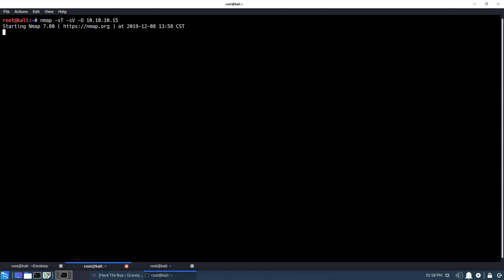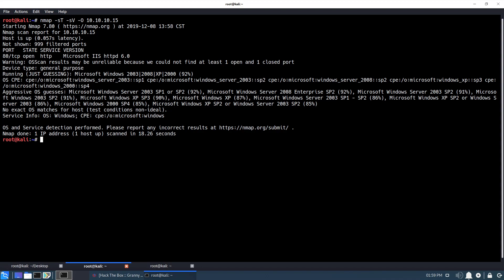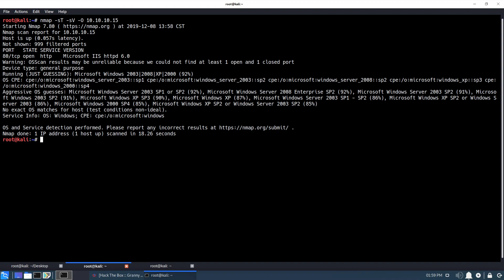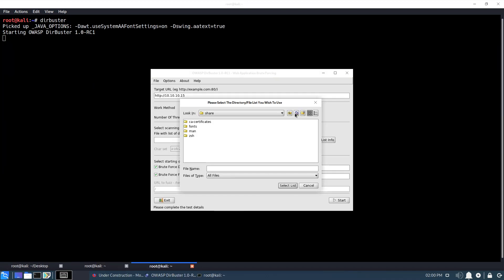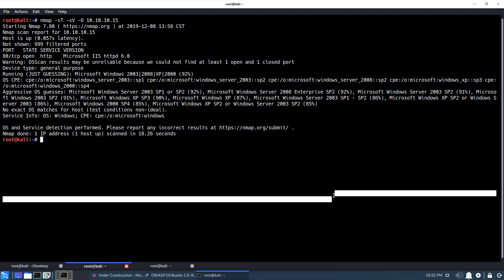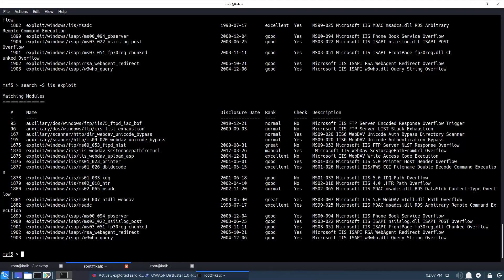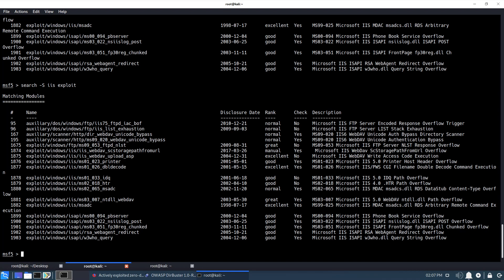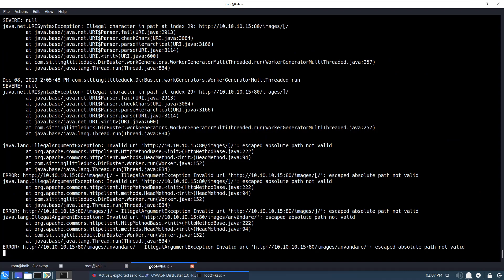Livestream HackTheBox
Walkthrough of HTB Granny